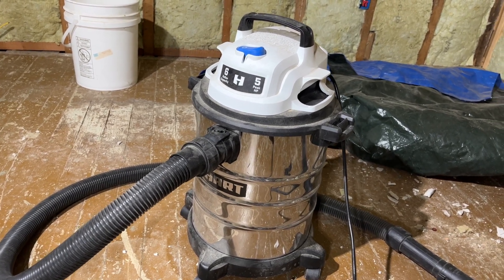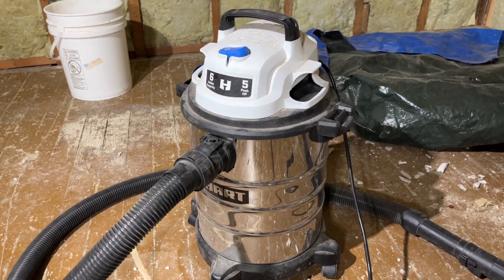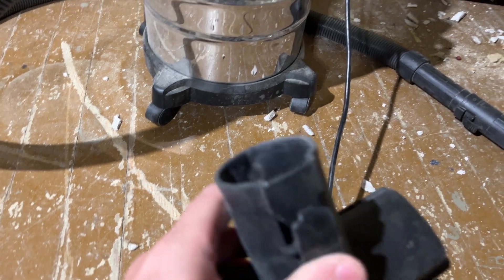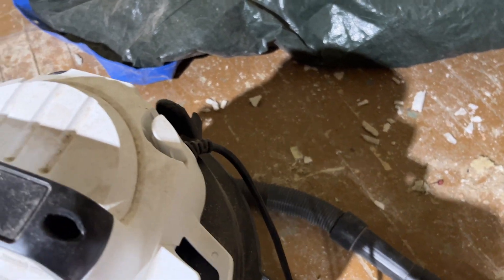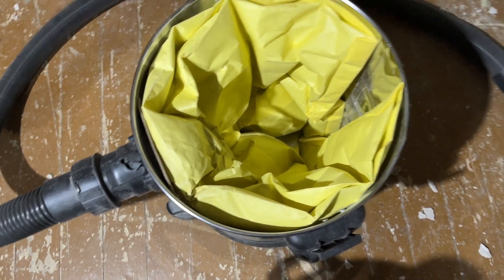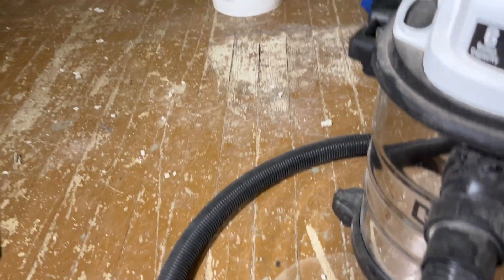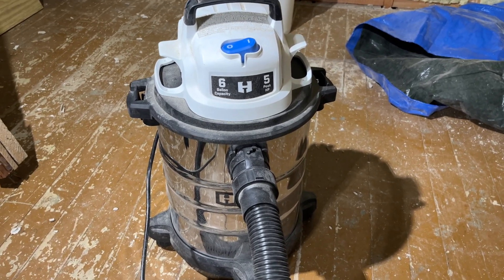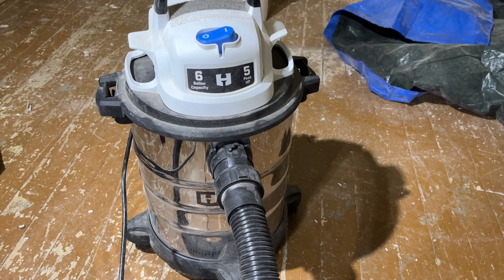Hart 6 Gallon Wet Dry Vacuum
Review of the Hart 6 gallon wet dry vacuum.